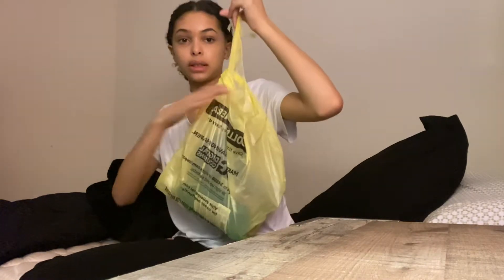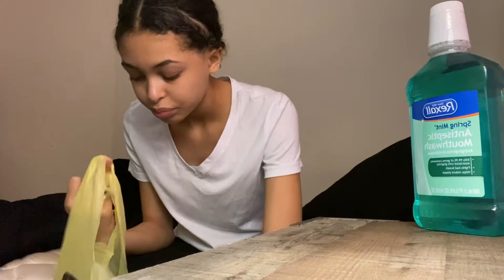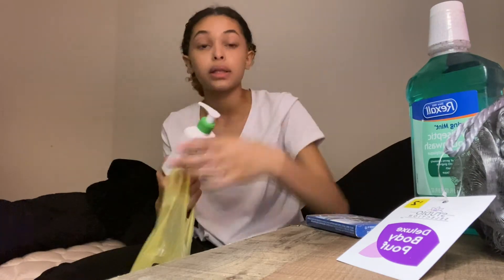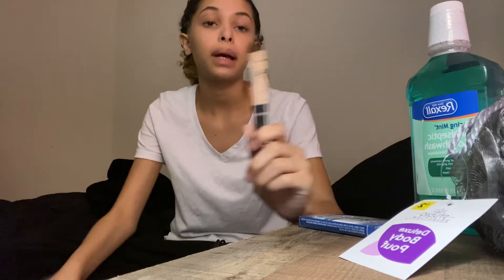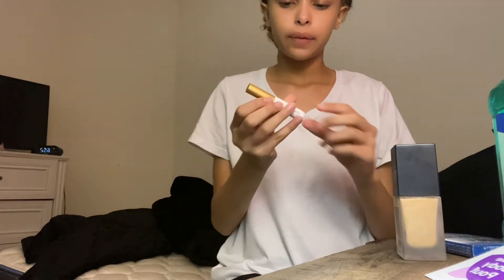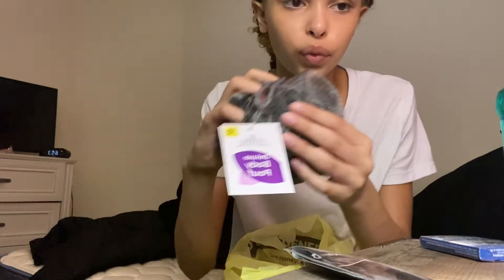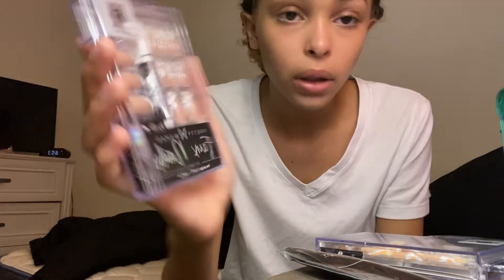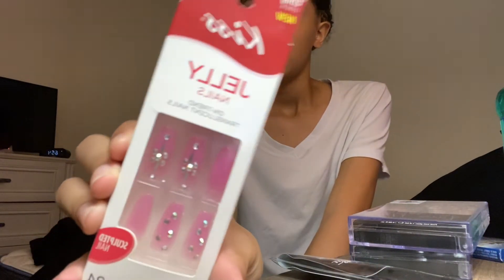Small Dollar General Haul! (Skin care, makeup, nails, etc.)